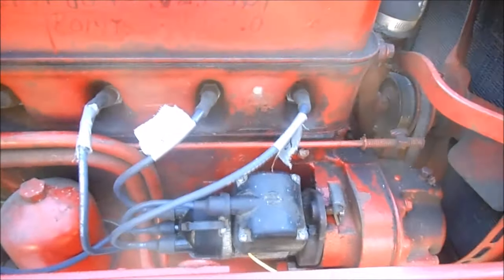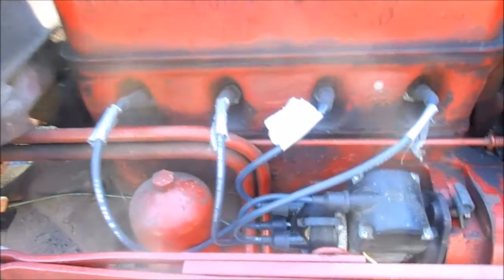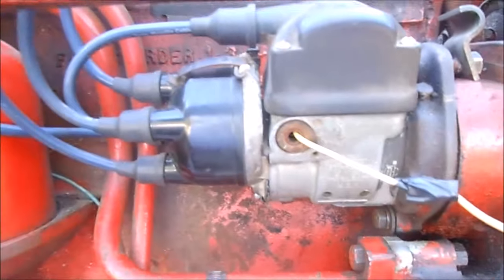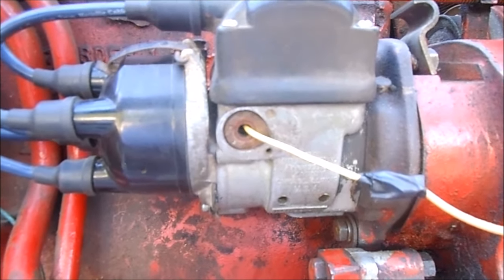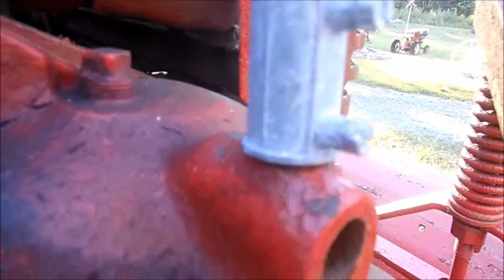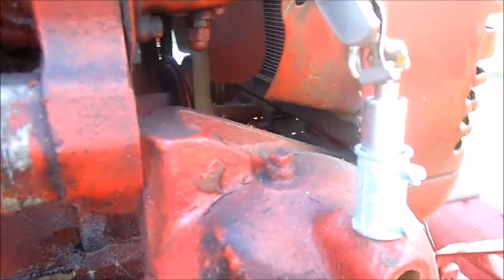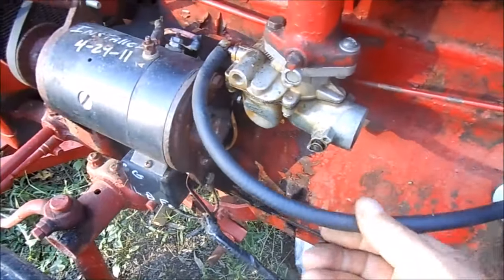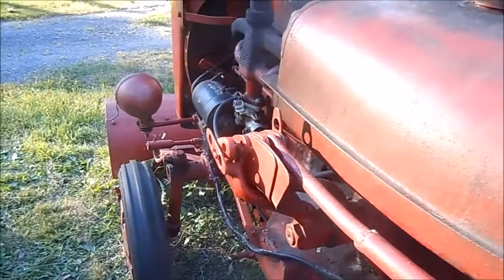Farmall H4 Magneto NO SPARK FIX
Problem= NO SPARK .. Reason= Worn Insulation on wires causing A  DEAD GROUND SHORT INSIDE THE MAGNETO CASE
      A Little Yankee Ingenuity and some advice & guidance  from my old friend,   Mr. Rube Goldberg...who says,
  "Screw what the Books Say...You gotta  think
          "Outside The Magneto Box" =   FIRE IN THE HOLE!!
I Bet You won't Find This Solution in any Book!
     Hey, it's just  Like the Doc Said,
     "If you put your mind to it, you can accomplish anything!"              "Book 'em DanO'"